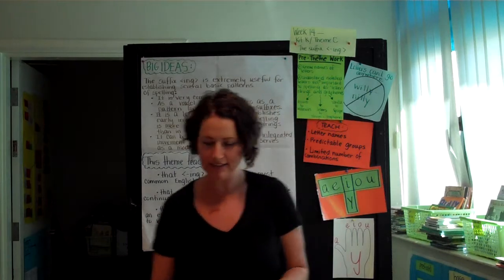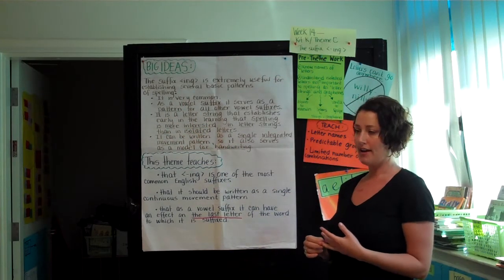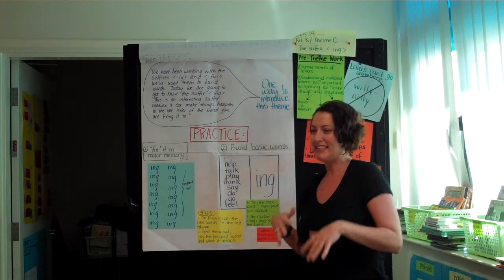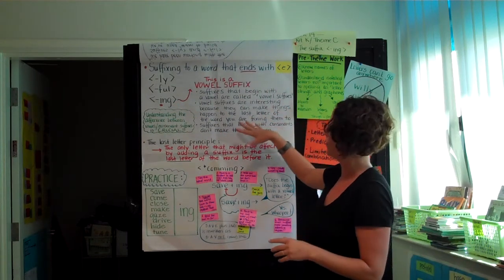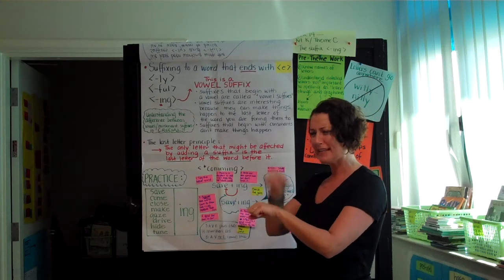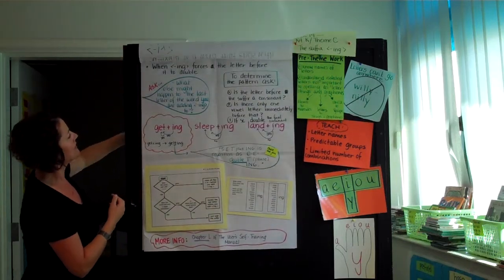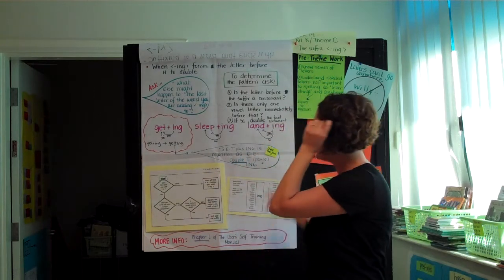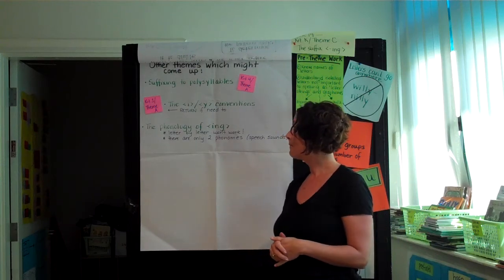Overview #12 (Week 14)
This is Week 14 in our year-long launch of a word study framework using the Real Spelling resources and Structured Word Inquiry. This is a weekly overview of the theme being taught across the school. Teachers view this overview for their own knowledge base and for ideas, however they already have lesson plans which reflect the developmental shifts they are teaching within the theme, but depending on their grade level.